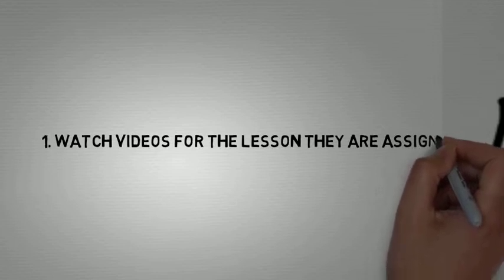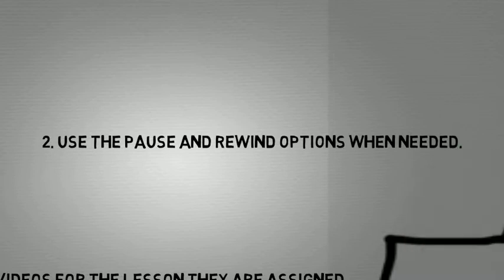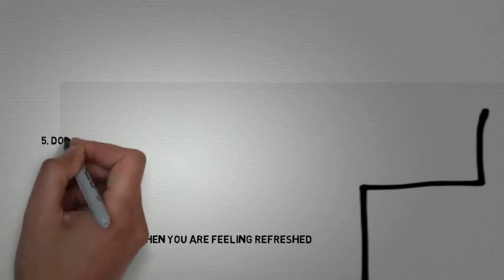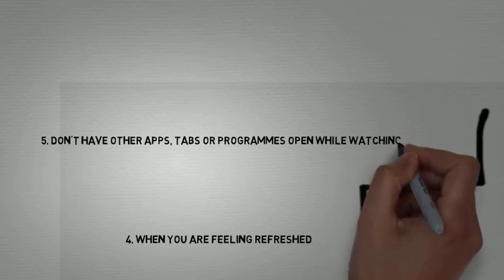Making the Most of Flipping